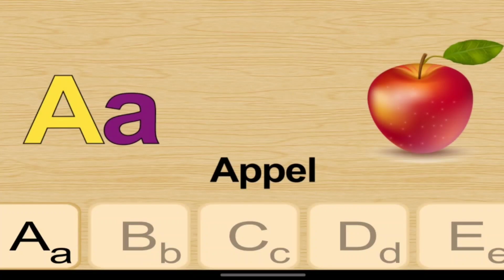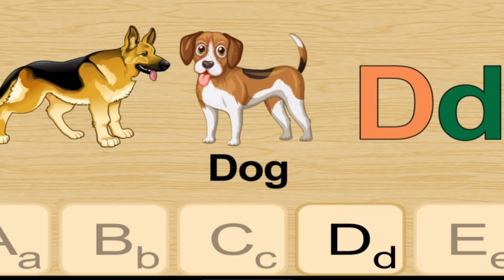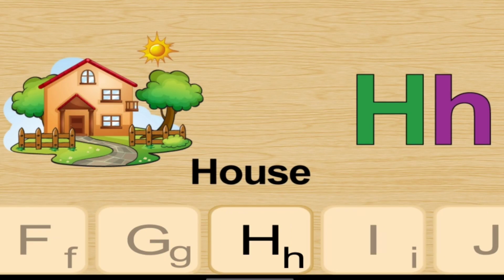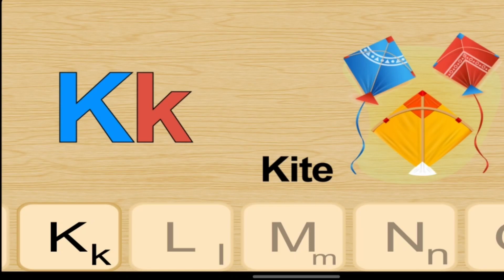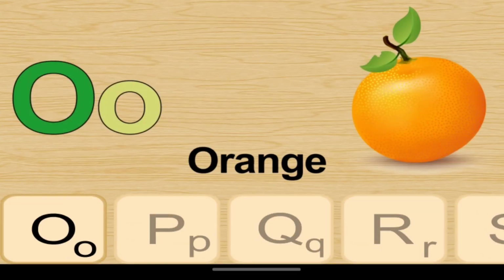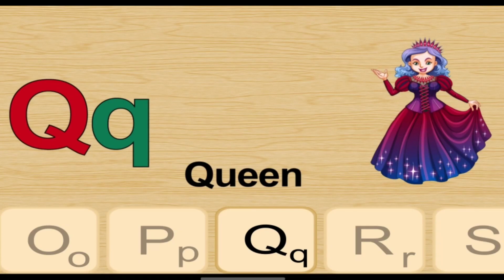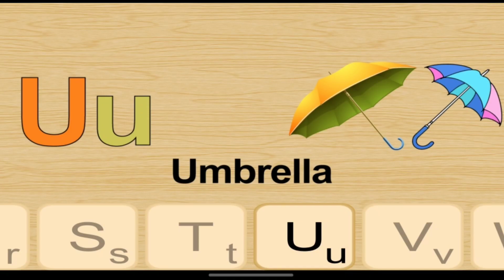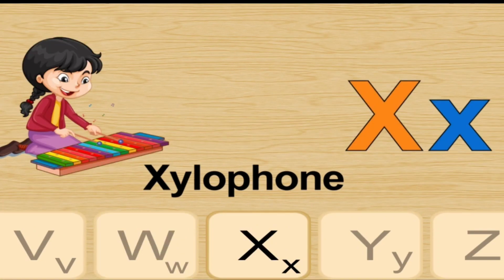ABCD English Alphabet || A B C D E F G H I J K L M N O P Q R S T U V W X Y Z || Abc Learning Zone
Welcome to our engaging and educational video on the ABCD English Alphabet! In this fun and interactive video, children will learn the fundamental building blocks of reading and writing as we explore each letter of the alphabet. From A to Z, we'll delve into letter recognition, phonics, and letter sounds, making it a perfect resource for preschoolers and early learners.

Our captivating visuals and catchy alphabet songs will captivate young minds, fostering their language development and enhancing their letter-writing skills. With engaging activities and games, we create an immersive learning experience that keeps children excited and motivated to explore the world of letters.

Whether you're a parent, teacher, or homeschooling enthusiast, our video provides valuable tools and resources to facilitate alphabet learning. Join us on this educational adventure and empower your child with a strong foundation in English literacy.

Get ready to embark on an alphabet journey filled with excitement and discovery. Let's dive into the amazing world of the ABCD English Alphabet together!"

Feel free to modify and personalize the description according to your video's specific content and target audience.